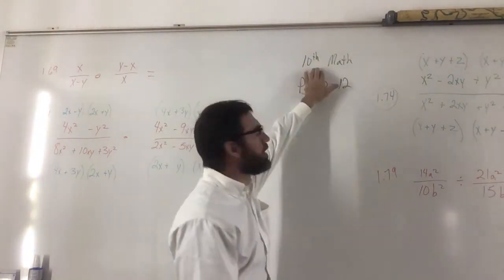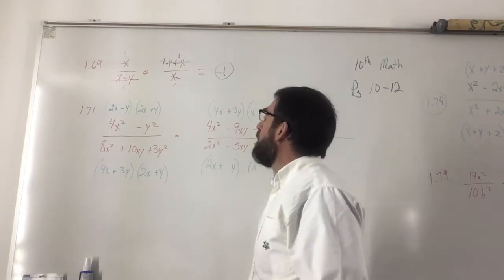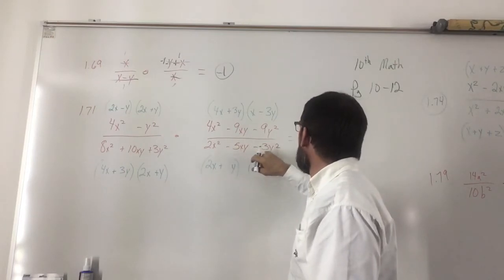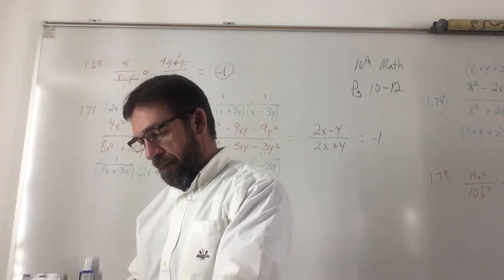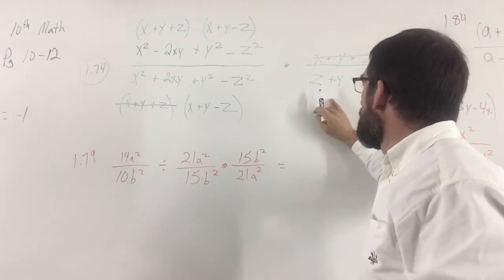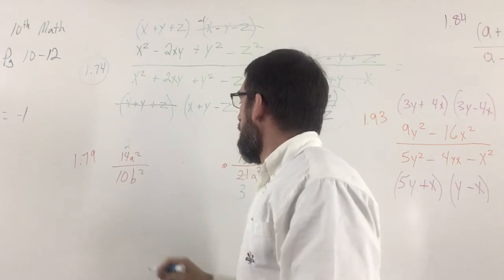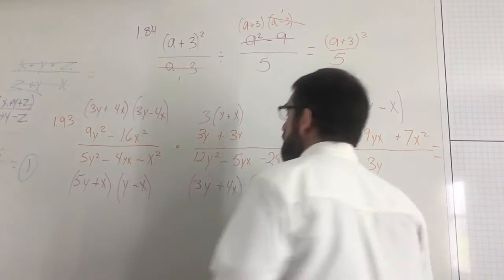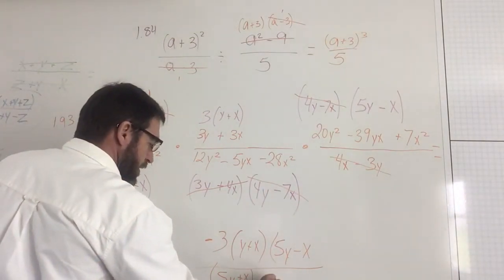Math 10th 4.24.20